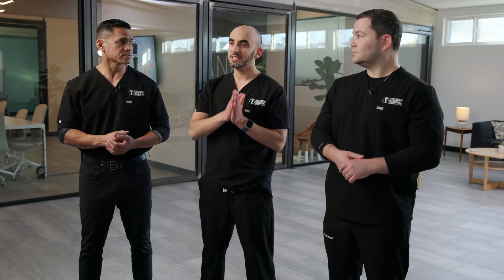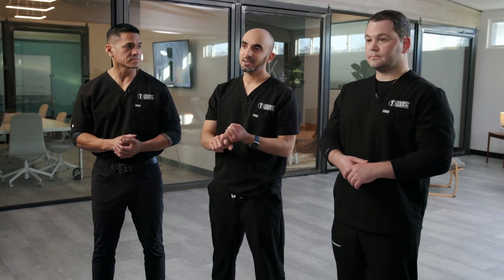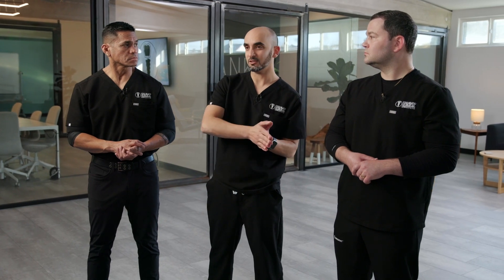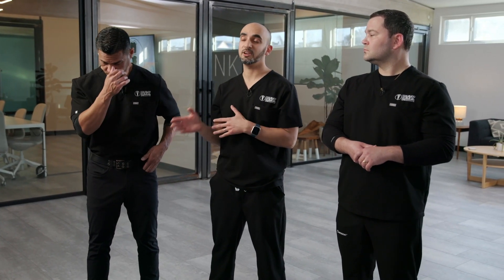Boost Your Dental Practice with Our In-Depth Single Implant Course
Are you a dental professional looking to expand your practice and improve your skills in single implant placement? Colorado Surgical Institute's Single Implant Course is the perfect opportunity to enhance your expertise and bring your dental practice to new heights! 💪

In our comprehensive course, you will:
🔹 Learn efficient treatment planning strategies for single implant placement
🔹 Discover techniques to place 5-7 implants in healed and immediate sites
🔹 Master the art of flap design and suturing for single or multiple implants
🔹 Utilize Platelet-Rich Fibrin (PRF) to support tissue regeneration and infection prevention
🔹 Provide optimal patient care with oral sedation techniques

Our experienced mentors will be present in each operatory at all times, guiding you through every step and answering your questions. Upon completion, you'll receive a certificate of attendance and access to the virtual curriculum and resources provided during the course.

Take the next step in elevating your dental practice by mastering single implant placement! 💥🦷

🎯 Ready to get started? and secure your spot in our Single Implant Course today!